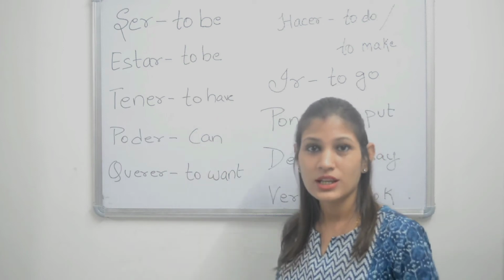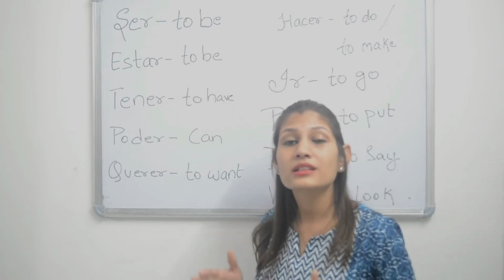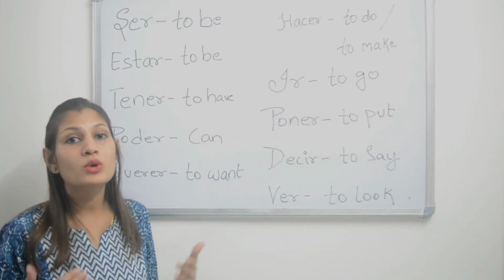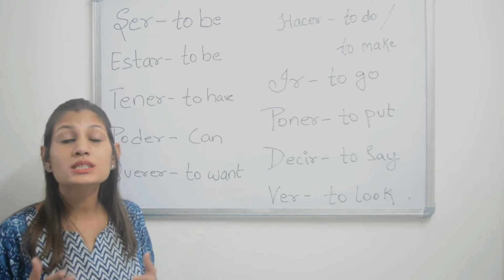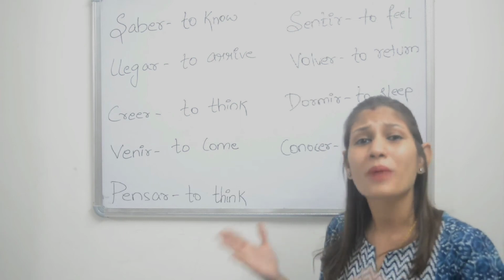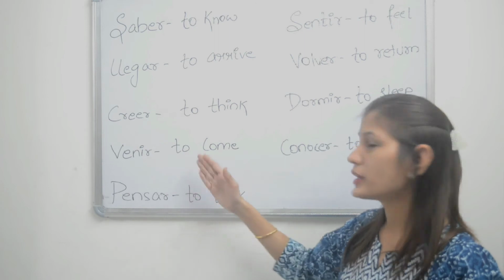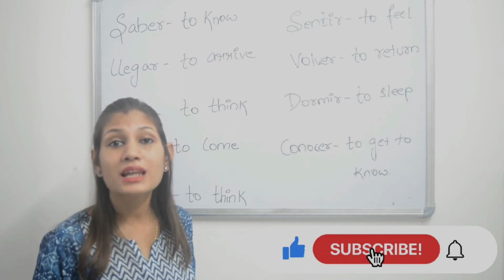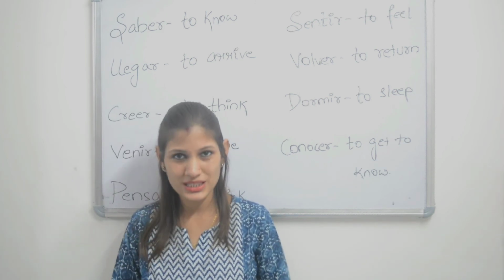Common Spanish IRREGULAR VERBS! क्रिया स्पेनिश में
Learn Common AR, ER and IR IRREGULAR VERBS and their conjugation in Spanish Language along with the pronunciation with respect to the Subject Pronoun. Watch the video till the end so have clear understanding on the topic. Post your comments and doubts in the comments section below.

The video has been shot using Samsung M30S phone:

Keep Learning! Keep Practicing!
Keep Exploring! :)